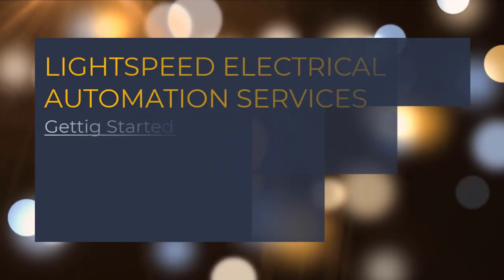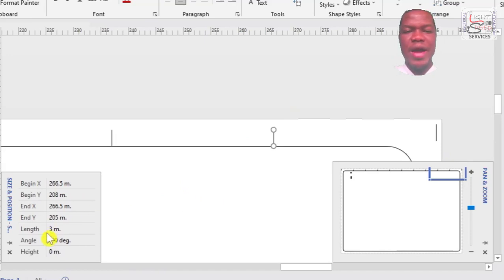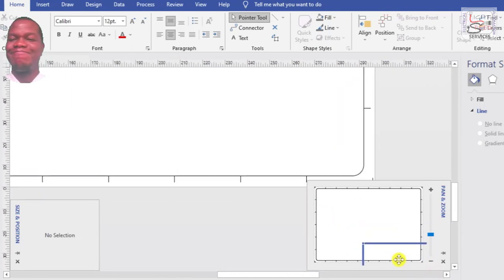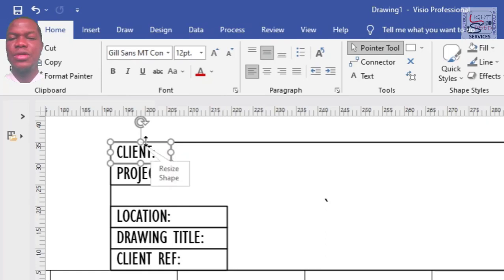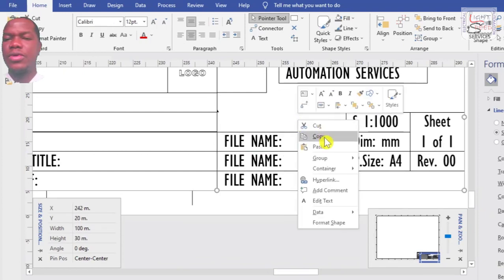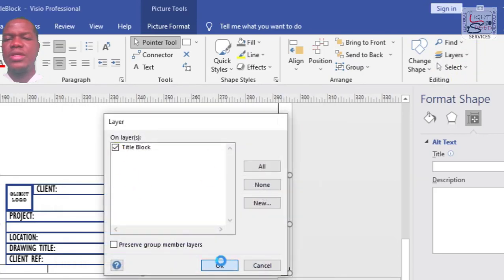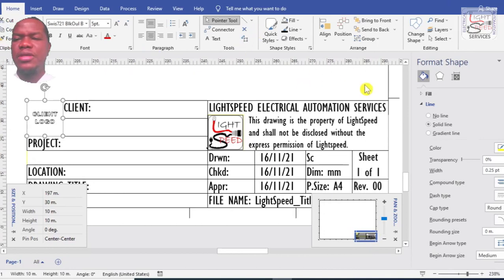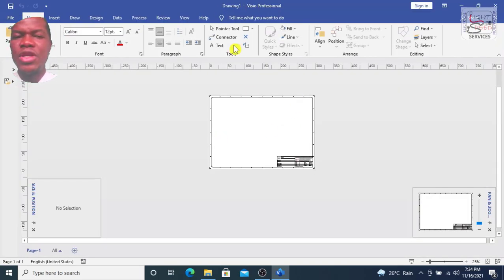Introduction to Microsoft Visio 2019 - How to create a Title Block or Information Block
HIGHLIGHTS: Use any of the links below to navigate to your point of interest.
00:00 Intro
00:11 Opening Microsoft Visio
00:20 Page setup
00:28 Drawing scale set-up
00:43 Setting up boarder lines
01:47 How to use Pan and Zoom
02:05 How to insert boarder markers
02:24 Layers: How to create, assign object and lock
03:12 How to use Size and Position
04:08 How to Align and Distribute
05:27 How to duplicate, copy, paste and rotate
08:48 How to insert title block
10:43 How to demarcate title block
22:47 How to insert logo
23:03 How to insert auto-generated text field: Page info, sheet info, etc
23:11 How to save a customized template
23:53 Layer properties - Edit color
28:28 How to make objects transparent
33:11 How to use customized template

Learn how to get started with Microsoft Visio by creating a customized template which contains a boarder and a title block (Information Block). The follow-up video shows you how to add Boarder Markers or Border Reference to the boarder line, do check it out